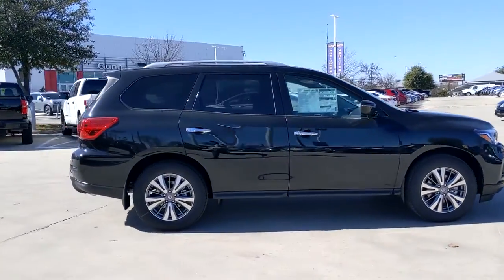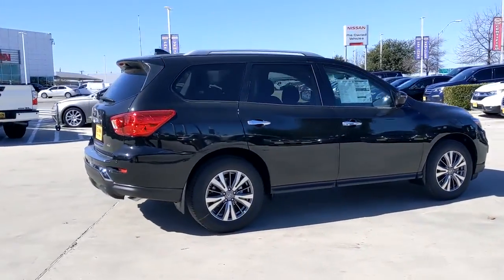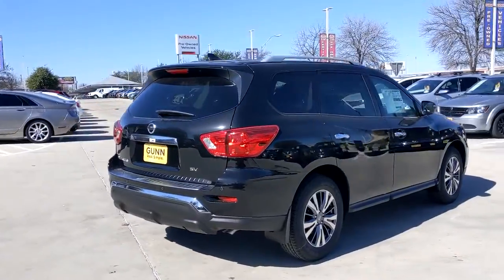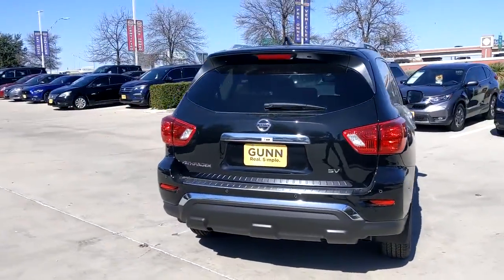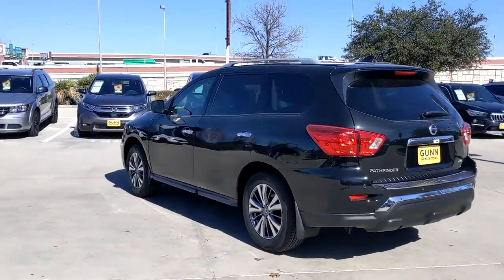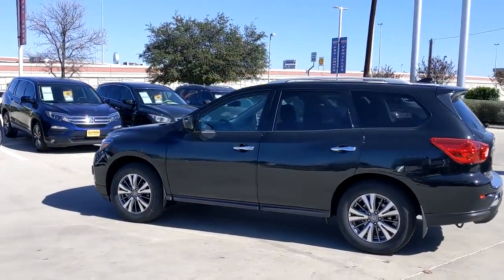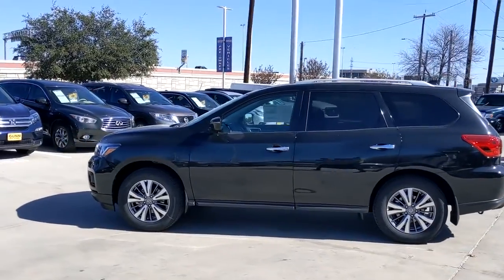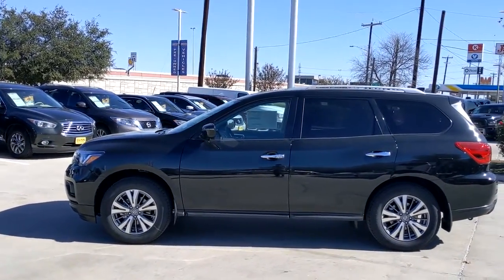2020 Nissan Pathfinder San Antonio, Austin, Houston, New Braunfels, Helotes, TX N201250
Magnetic Black Pearl New 2020 Nissan Pathfinder available in San Antonio, Texas at Gunn Nissan. Servicing the Austin, Houston, New Braunfels, Helotes, TX area.

Gunn Nissan
12838 San Predro

The 2020 Nissan Pathfinder brings confidence and comfort to the road. Its 3.5-L Direct Injection Gasoline (DIG) V6 engine pumps out 284 horsepower and 259 lb-ft of torque while staying fuel efficient. Up front, the driver and passenger can enjoy music. Second-row passengers can watch movies, play video games, or plug in a laptop, all on dual 8-inch monitors, listening on two wireless headsets. From trip computer to 4WD torque distribution, the Advanced Drive-Assist Display serves up vital alerts and information directly in front of you helping to minimize time looking away. Intelligent Cruise Control watches the flow of traffic to take the tedium out of your commute. The system helps maintain an adjustable speed and set distance between you and the car ahead. From trip computer to 4WD torque distribution, the Advanced Drive-Assist Display serves up vital alerts and information directly in front of you helping to minimize time looking away. Its intuitive 3-D depth and tilt design help you take it all in quicker. With the available Intelligent 4x4, you?ve got a 4-wheel drive system that?s capable all year long, thanks to easy-to-use selectable driving modes. So, the next time you get a snow day, you?ll be ready. Whether you head to the office or the slopes is up to you, of course. The 2020 Nissan Pathfinder brings confidence and comfort to the road. Its 3.5-L Direct Injection Gasoline (DIG) V6 engine pumps out 284 horsepower and 259 lb-ft of torque while staying fuel efficient. Up front, the driver and passenger can enjoy music. Second-row passengers can watch movies, play video games, or plug in a laptop, all on dual 8-inch monitors, listening on two wireless headsets. From trip computer to 4WD torque distribution, the Advanced Drive-Assist Display serves up vital alerts and information directly in front of you helping to minimize time looking away. Intelligent Cruise Control watches the flow of traffic to take the tedium out of your commute. The system helps maintain an adjustable speed and set distance between you and the car ahead. From trip computer to 4WD torque distribution, the Advanced Drive-Assist Display serves up vital alerts and information directly in front of you helping to minimize time looking away. Its intuitive 3-D depth and tilt design help you take it all in quicker. With the available Intelligent 4x4, youve got a 4-wheel drive system thats capable all year long, thanks to easy-to-use selectable driving modes. So, the next time you get a snow day, youll be ready. Whether you head to the office or the slopes is up to you, of course.